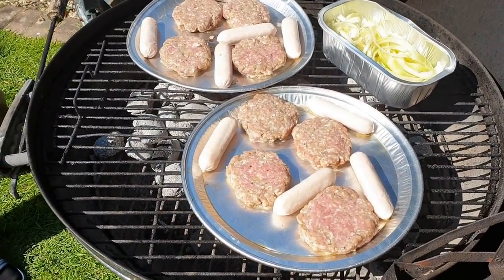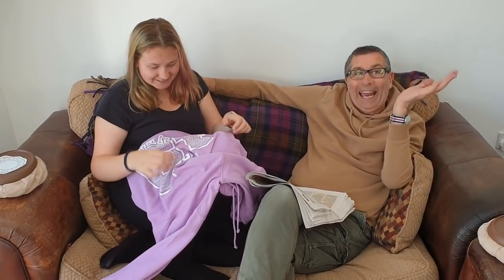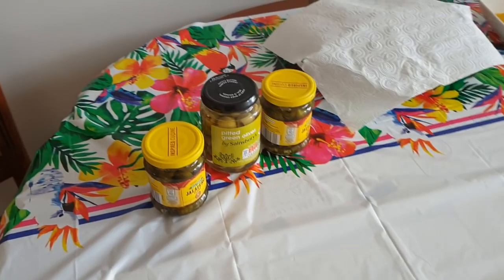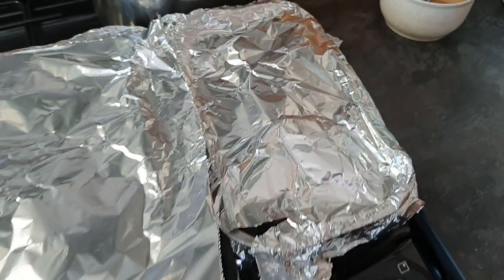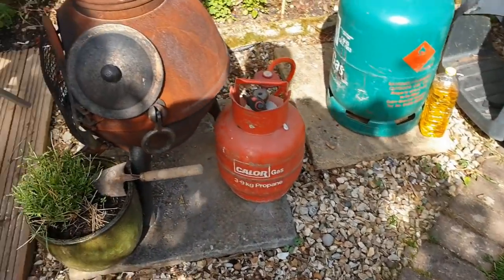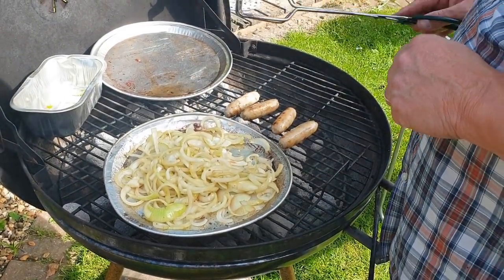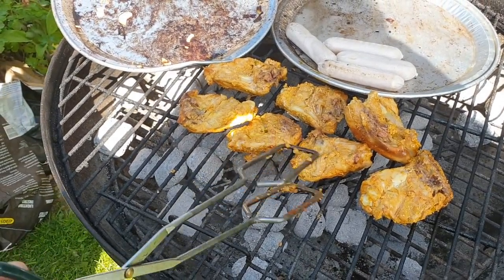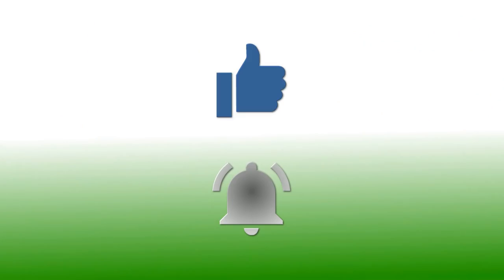Double Birthday BBQ for Kathy and Richard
Happy birthday today to our great friend Kathy Sparrow!

Join us as we enjoy a double birthday BBQ party for Kathy Sparrow and my brother Richard. Lots of fun in the sun with great food and the best of friends.

Camera 1: Sony A68 with (usually) Sigma DC 18200mm macro zoom lens.
Camera 2: Sony HDRPJ410 HandyCam
Camera 3: Samsung Galaxy S9 Plus mobile phone camera
Camera 4: DJI Osmo Pocket